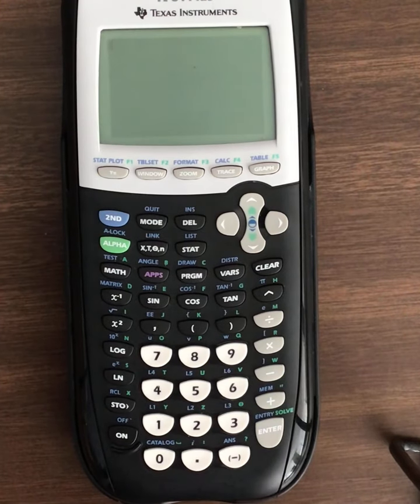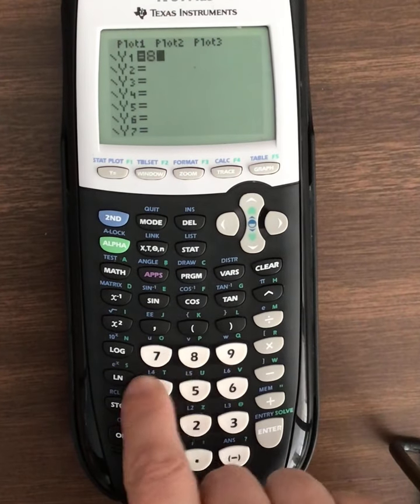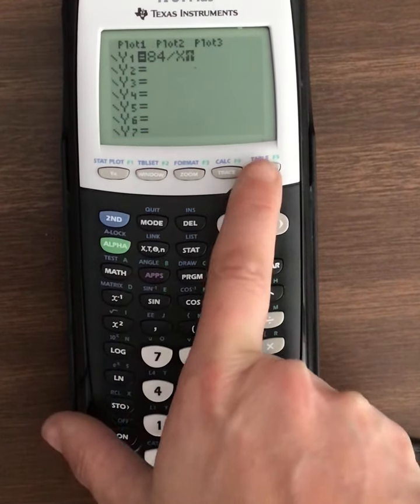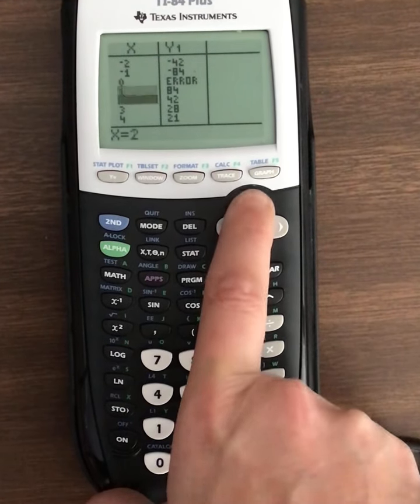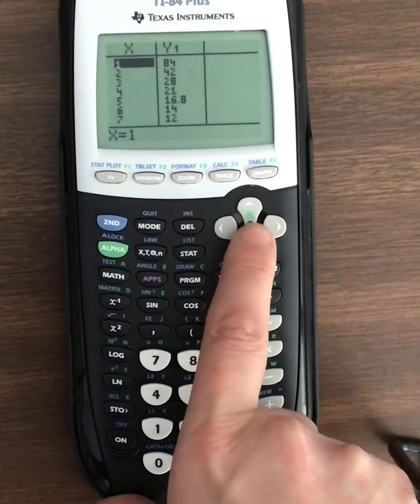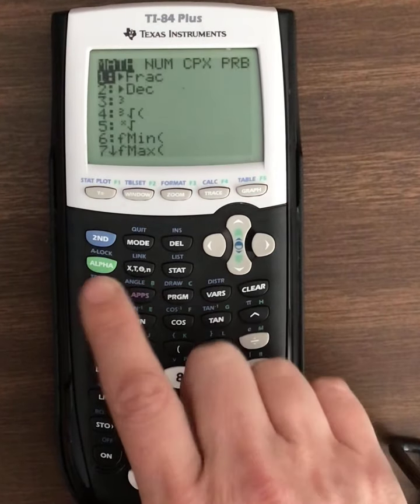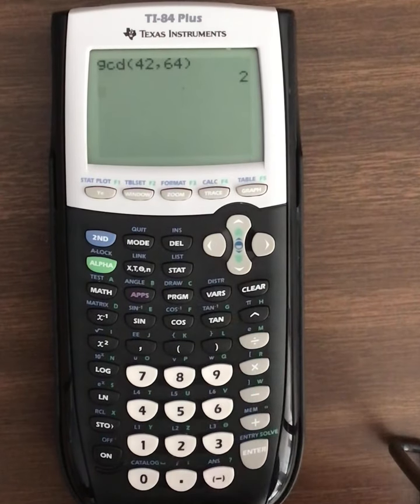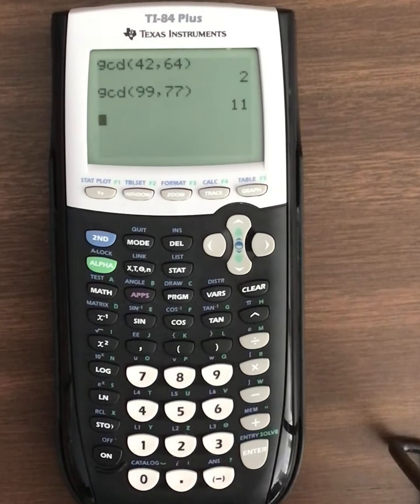Using TI-84 Calculator to Find Factors or GCF